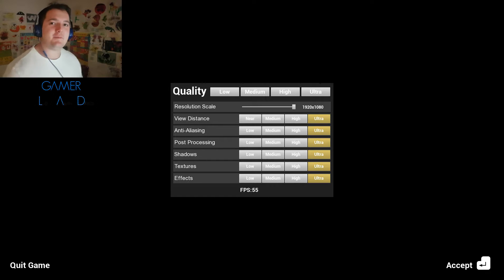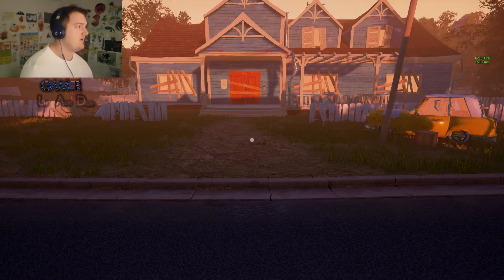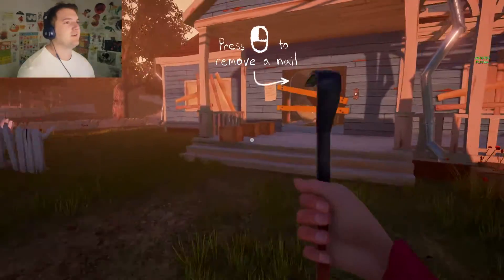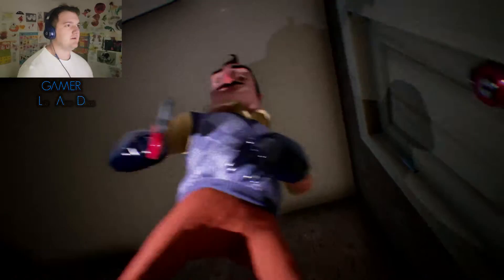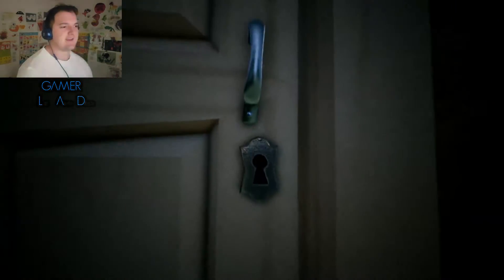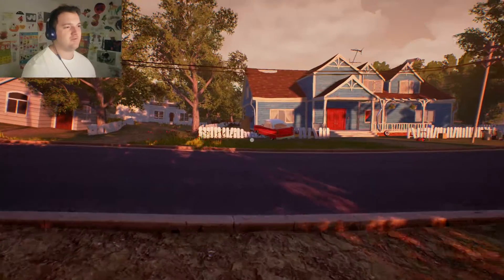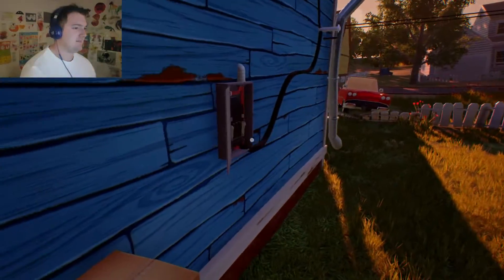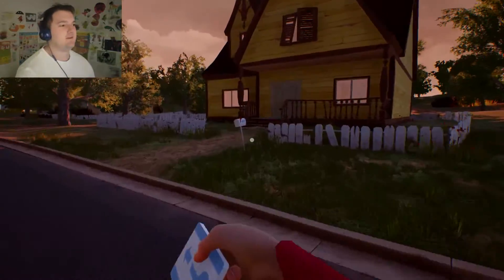SCREAMING KID FIGHTING WITH NEIGHBOR | Hello Neighbor Alpha 2 : Complete with Basement Ending !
SCREAMING KID FIGHTING WITH NEIGHBOR - Hello Neighbor Alpha 2 : Complete with Basement Ending ! Full Playthrough, Legit with NO CHEATS AND HACKS

In this episode we start from the very beginning and complete Hello Neighbor Alpha 2 100% legit without using any console commands, cheats or hacks :)

This was easier to complete than Alpha 1 I must say, but still a challenge for a good 40 minutes or so.

LINKED AT THE VIDEO INTRO. IT COULD BE YOU WHO WINS THE GOODIES !!

If you have any constructive criticism or want to ask me any questions leave it in the comments section below. I do read EVERY comment I get :)

HAPPY GAMING PEEPS !